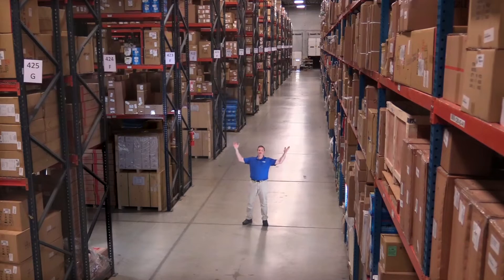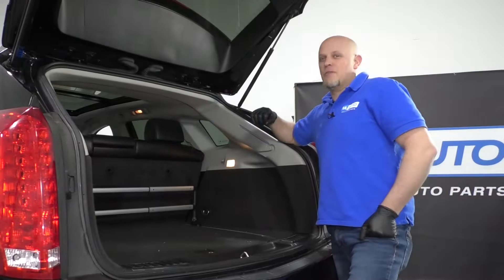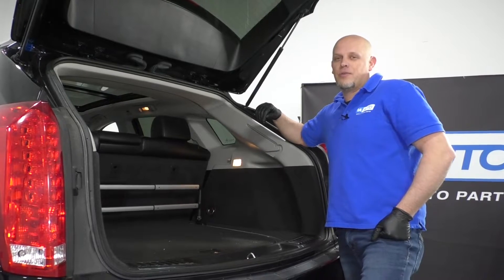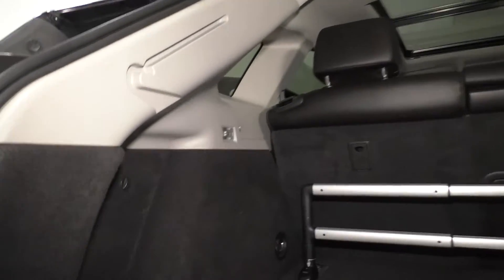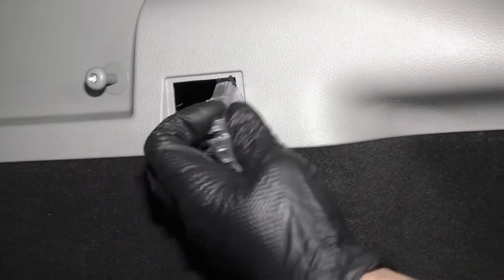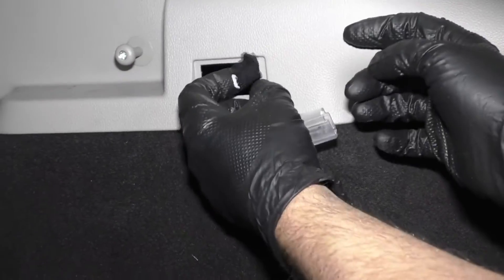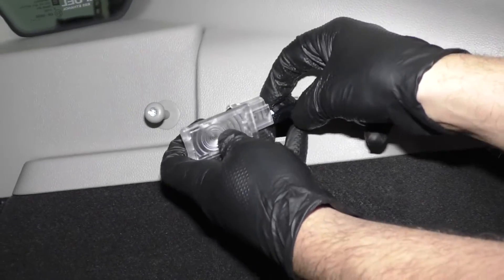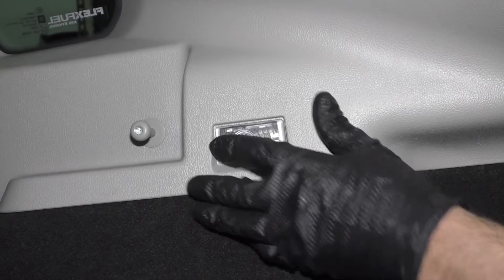How to Replace Cargo Light Assembly 10-16 Cadillac SRX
In this video, 1A Auto shows you how to replace a cargo light. This video applies to the 10, 11, 12, 13, 14, 15, 16 Cadillac SRX

This process should be similar on the following vehicles:
2010 Cadillac SRX
2011 Cadillac SRX
2012 Cadillac SRX
2013 Cadillac SRX
2014 Cadillac SRX
2015 Cadillac SRX
2016 Cadillac SRX